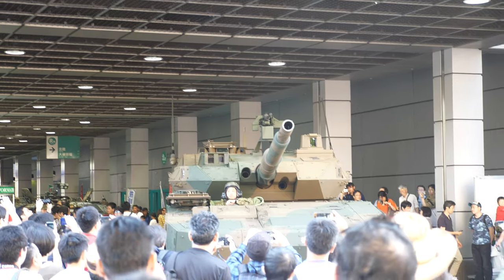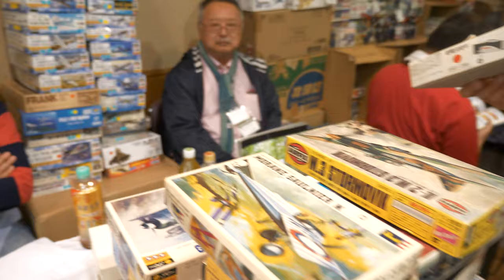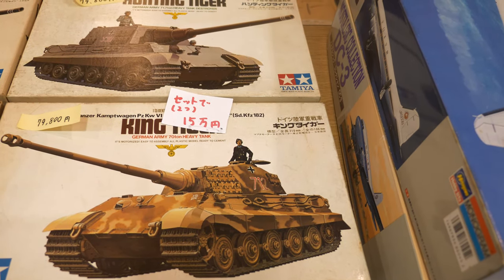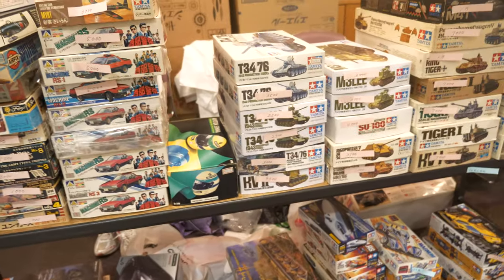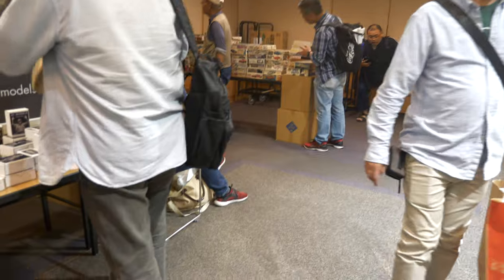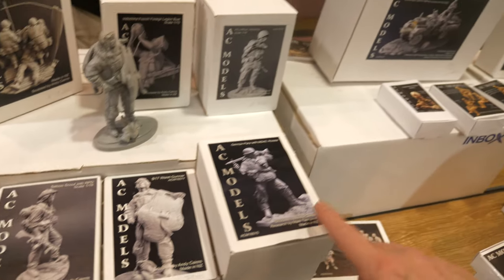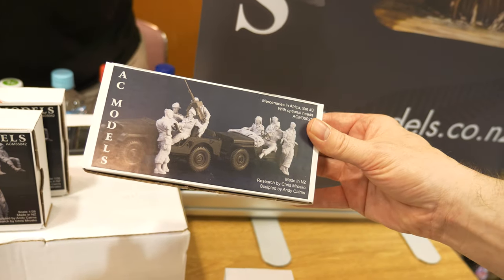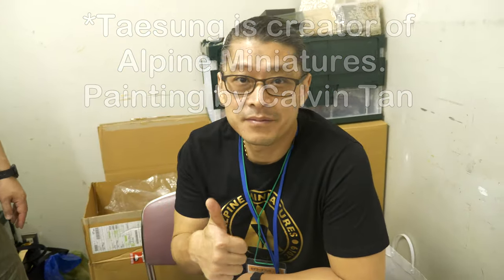Shizuoka Hobby Fair 2019 part 3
At the Hobby Fair in Shizuoka we visited the smaller vendor section to see some rare kits including some at $800 !! and second hand models. We also interviewed Andy Cairns of AC Models who travelled from New Zealand with his incredible range of cast resin figures. Finally we met Taesung Harmms of Alpine Miniatures.
8.15 AC Models
12.30 Alpine Miniatures